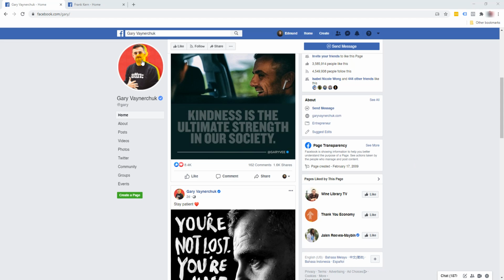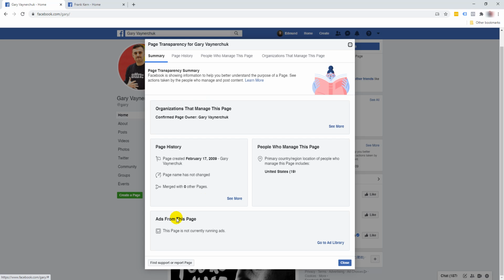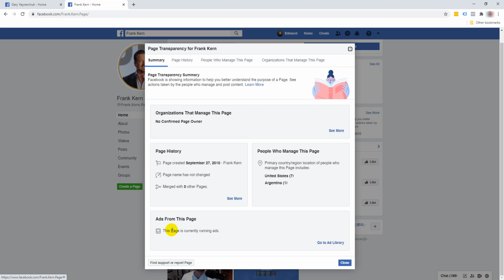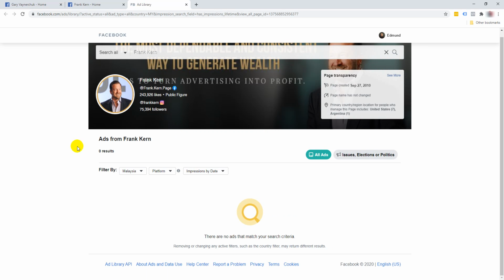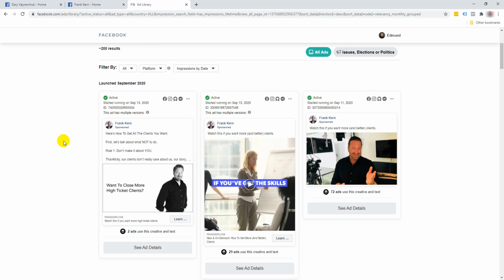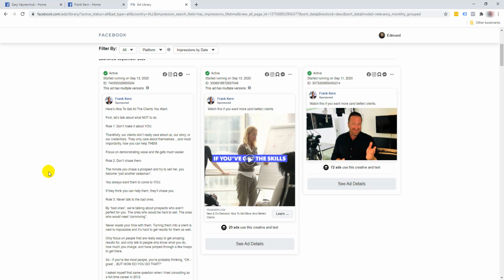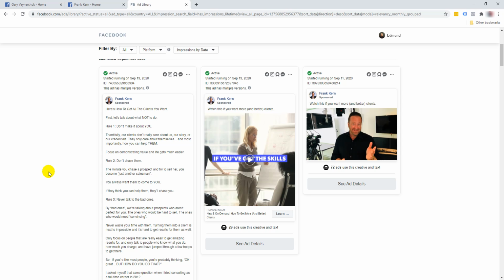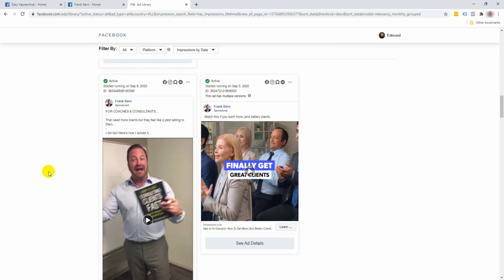FB Ads Secret-Advanced (Part 2)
Congratulations for taking action on Creating Wealth using FB Ads Secret Advanced!

Topics covered:

  ✅Security  Measure - How To Set Ad Spend Limit

  ✅How To Duplicate Ad Sets Correctly

  ✅How To Create Lookalike Audience

  ✅What To Do With Hater Comments

  ✅How To Optimize And Split Test FB Ads

  ✅How To Add Customer List To Audiences

  ✅Campaign Budget Optimization (CBO)

  ✅What To Do If FB Ad Account Disabled

  ✅FB Ad Hacks

Something Good is going to happen to you...
Just believe.